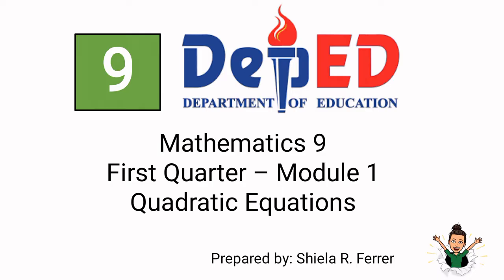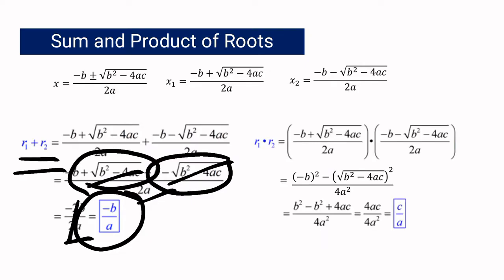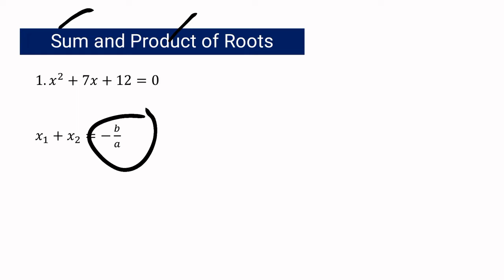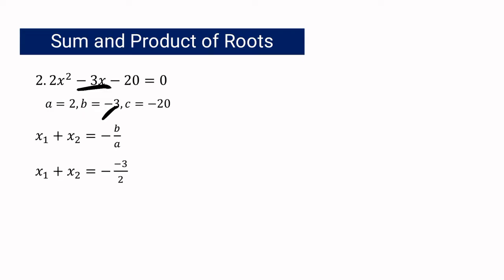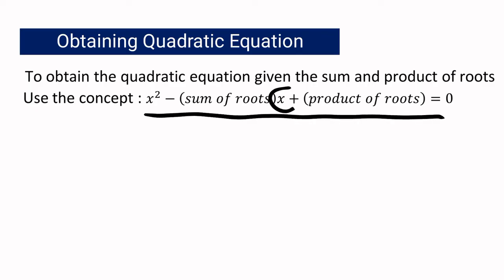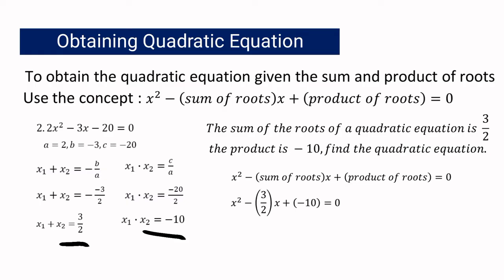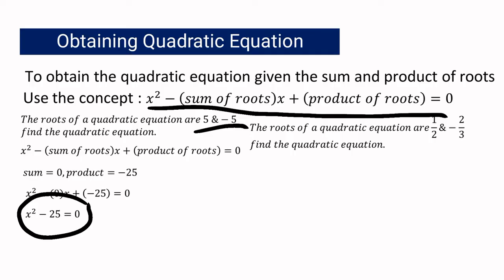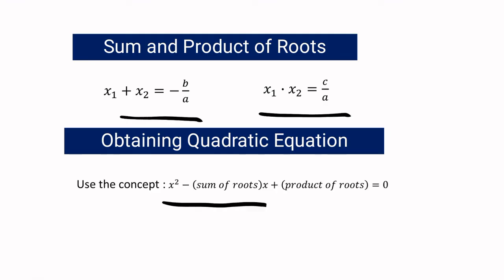Relationship Between Coefficients & Roots of Quadratic Equation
Mathematics 9
First Quarter – Module 1
Quadratic Equations
MELC 4 - Relationship Between Coefficients & Roots of Quadratic Equation

Two topics discussed in the video
1. Sum and Product of Roots
2. Obtaining Quadratic Equation